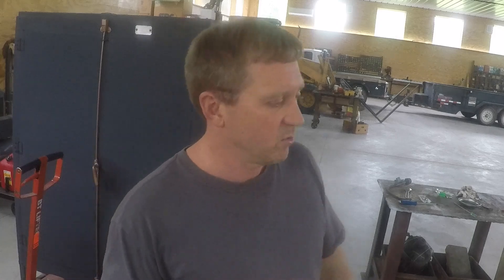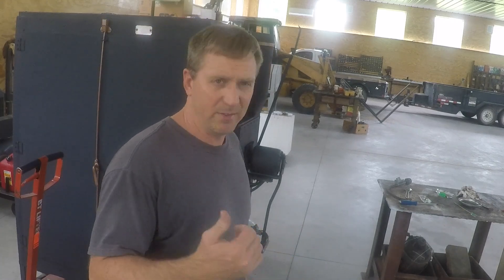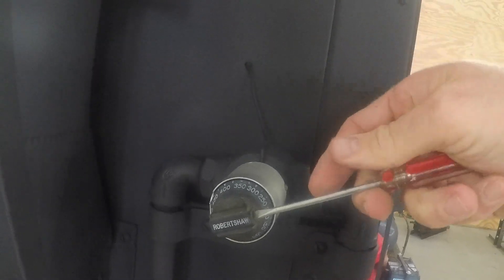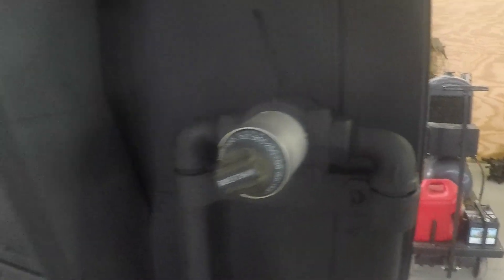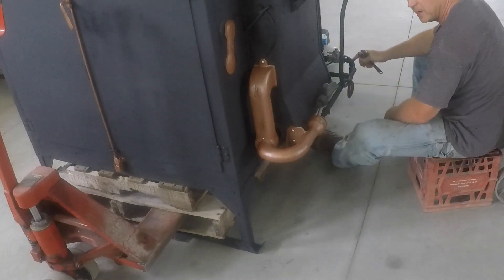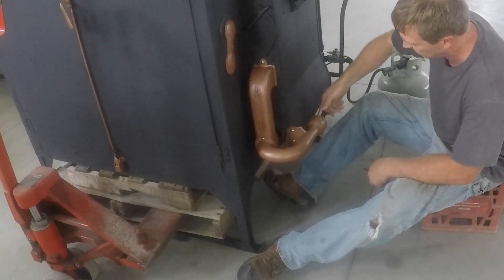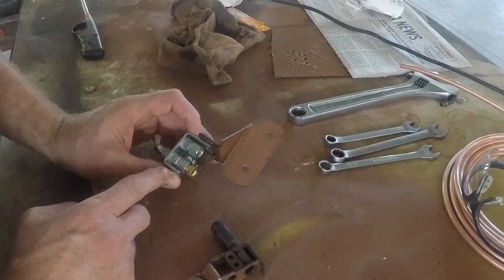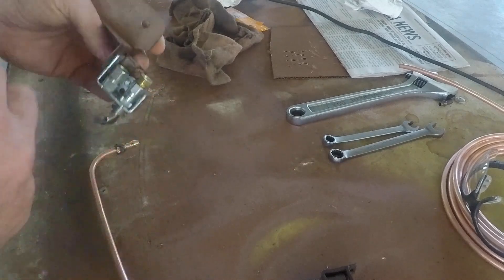Fan Way Model 40 Oven Restoration Part 4 - Gas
Connecting and testing the gas delivery system on the Fan Way oven. I had to replace the pilot valve as it didn't have one, the pilot assembly was rusted out and needed replaced, and the thermocouple that came with wouldn't fit on the valve.

Here is the cross reference chart I used to find out how small I needed to start with the LP orifice:

Here are the parts I used:
   Honeywell Universal Pilot Assembly Q314U
   Robertshaw Thermocouple 36" 1900-036
   Robertshaw TS11K-4512-1-0 Oven Pilot Safety Valve

0:00 Intro, and main burner orifice
0:57 The existing pilot assembly
1:26 Pilot valve and thermocouple make it safe
2:40 The existing thermostat valve and adjustment
3:45 How to paint knobs with recessed numbers
4:31 The gas regulator, and other parts
5:02 Operation and adjustment of the burner assembly
5:57 Assembly
7:15 Faulty pilot, fire!
7:38 Bench test on the pilot
8:18 Closeup of the leak
8:54 Replacement pilot assembly
9:54 Install new pilot
10:15 First working pilot fire
10:46 Main burner lit
11:10 Adjustment of air mixture
11:28 Operating properly
11:40 More air adjustment
12:10 Testing the thermostat valve
12:41 Closeup of burner
13:15 Wrap up